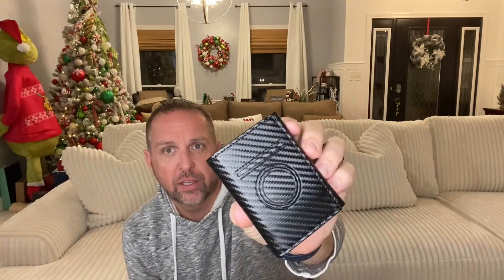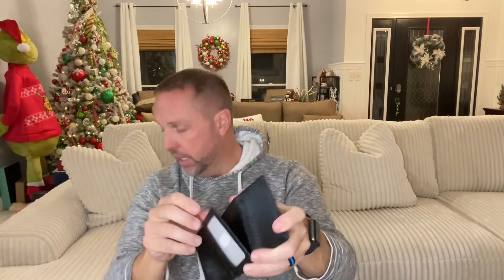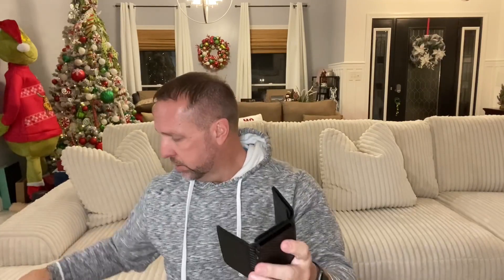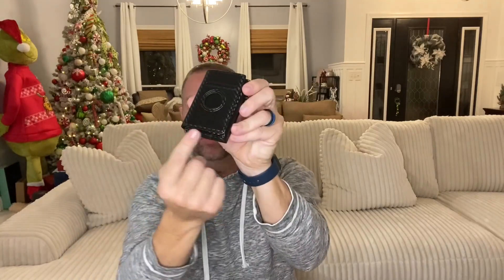Airtag Wallet for Men, Smart Air Tag Wallet with Airtag Holder Review